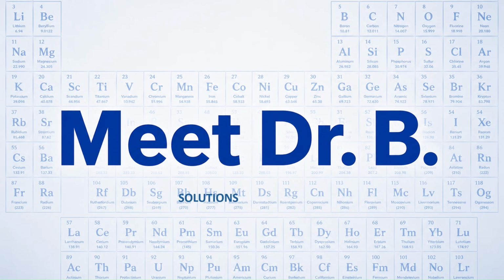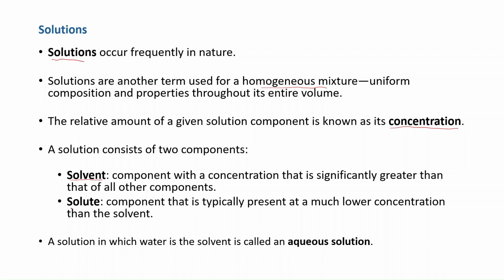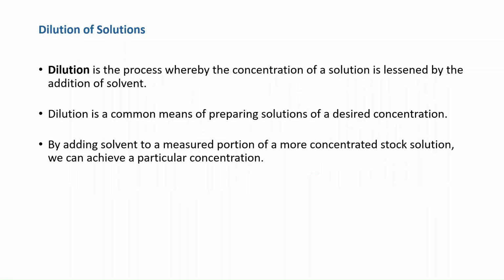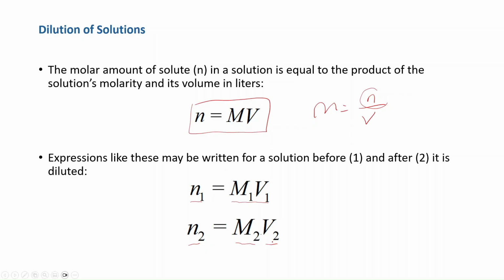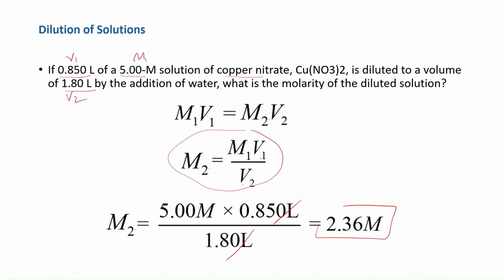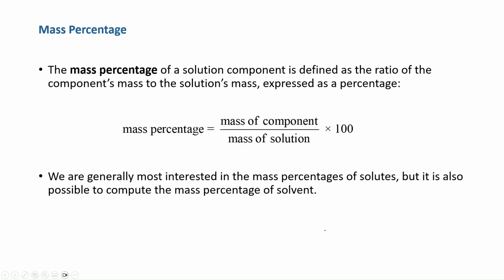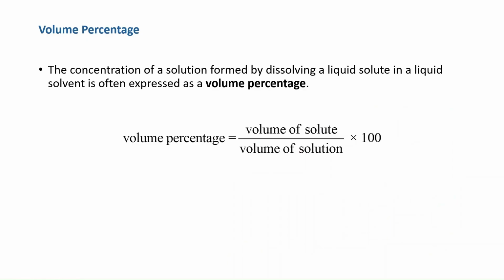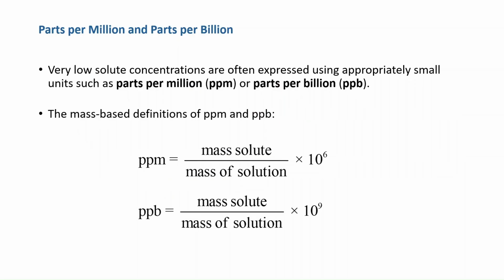Meet Dr B Solutions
TOPICS COVERED:
Solutions, solvent,
Solute, aqueous solutions
Concentration, molarity,
Dilutions
Other units of concentration
Some solved examples